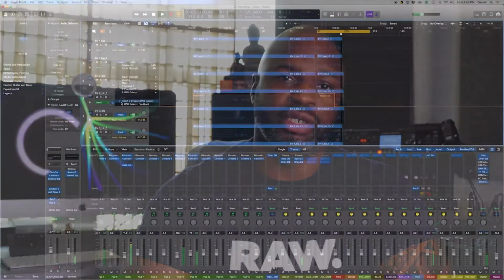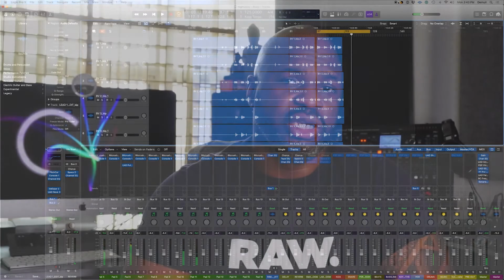Power of Automation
Demuir takes us through an old, but heavily used technique of automation on vocal performance.

NOTE:* Please use headphones to hear the A/B of the technique.

Soundcloud.com/djdemuir
Soundcloud.com/PurveyorUnderground